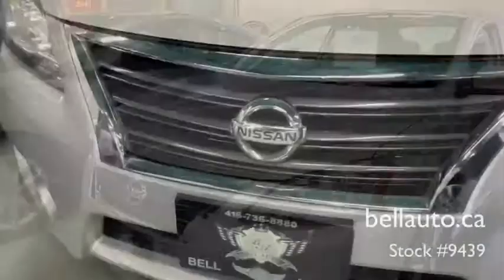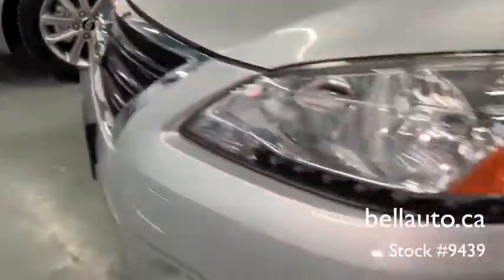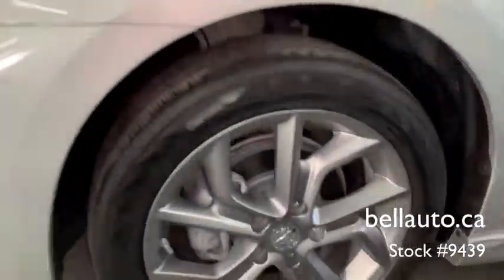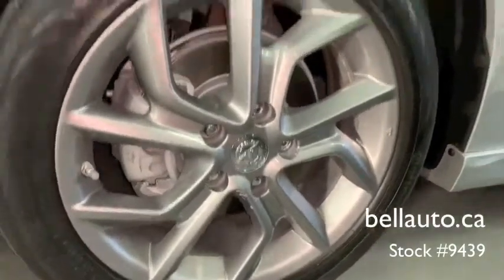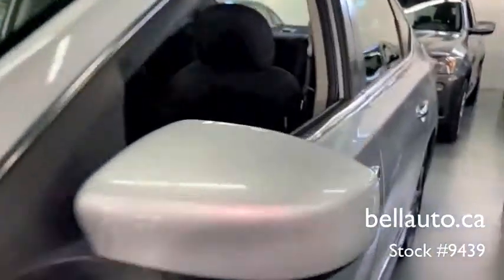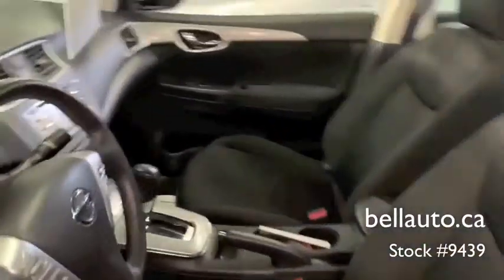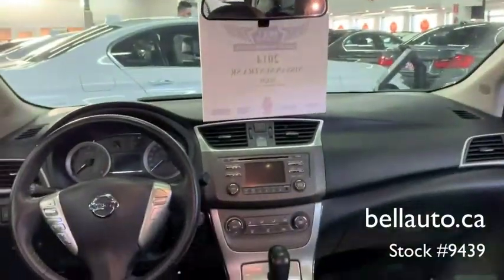2014 Nissan Sentra at Bell Auto in Toronto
Check out this gently-used 2014 Nissan Sentra we recently got in.
Start enjoying more time in your new ride and less time at the gas station with this 2014 Nissan Sentra. You can finally stop searching... You've found the one you've been looking for.
This Nissan Sentra SR BLUETOOTH, PUSH TO START, TRACTION CONTROL, ALLOY WHEELS, speaks volumes about its owner, about uncompromising individuality, a passion for driving and standards far above the ordinary.
All vehicle's can be Certified & E-Tested for an additional $399, if not Certified & E-Test then as per OMVIC Regulations the vehicle is deemed to be not drivable, not e-tested, and not certified.Receive a FREE carproof report on any vehicle just text with the stock number & receive new carproof report instantly.
FINANCING AVAILABLE* We accept No Credit! New Credit! Bad Credit! Bankruptcy! New Immigrants! Student! and more!!
Fill out our online Financing application! Get Approved Today!
TRADE* Do you have a Trade-in? We offer the most accurate vehicle evaluation report for your trade.
BELL AUTO is a trusted family owned and operated business that has been serving loyal clients since 1999. Know your dealership, trust your dealer, purchase with complete peace of mind from Bell Auto Toronto Used car dealership. We pride ourselves in providing the highest level of customer service in the industry. We are an authorized repair facility accepted by most warranty companies with certified licensed technicians on site with the most up to date computer diagnostic tools.
REPUTATION* Buy with confidence from an A+ rated dealer on the Better Business Bureau since 2004 , 4 year winner of Consumer Choice Awards for the Best Pre-Owned Dealership in the GTA & the surrounding areas, The 2017 Reader's Choice Diamond Award Winner for the outstanding dealership by the readers of the North York Mirror. We pride ourselves on having over 400 reviews with a 4.6 rating on Google and Facebook.
COME IN TODAY TO TEST DRIVE THIS QUALITY VEHICLE, DON'T MISS OUT ON DRIVING YOUR DREAM CAR TODAY!!
We serve clients in Toronto, North York, Vaughan, Markham, Brampton, Mississauga, Ajax, Pickering, Oakville, Milton & the Surrounding GTA!!